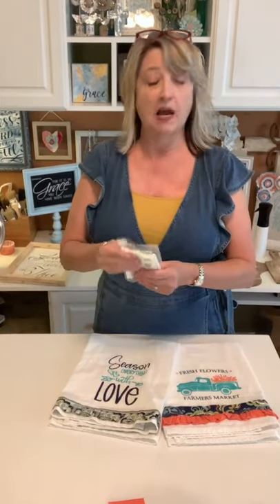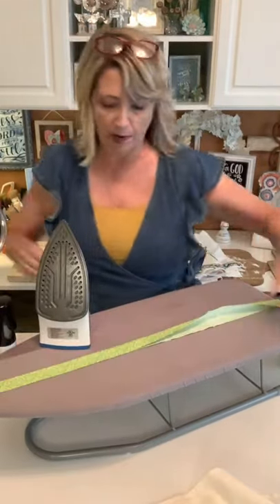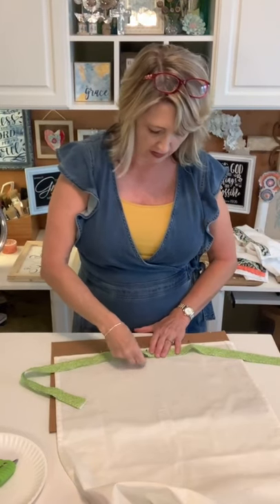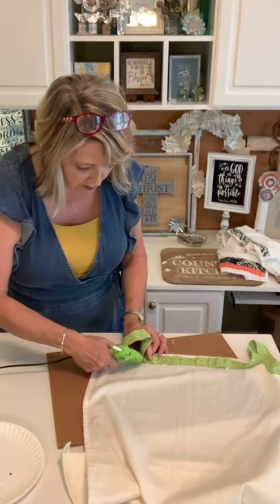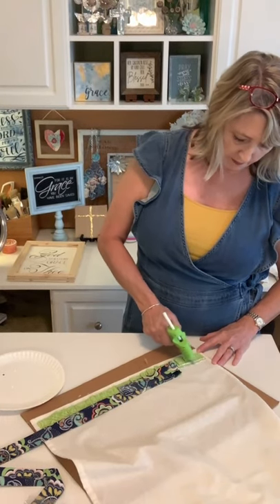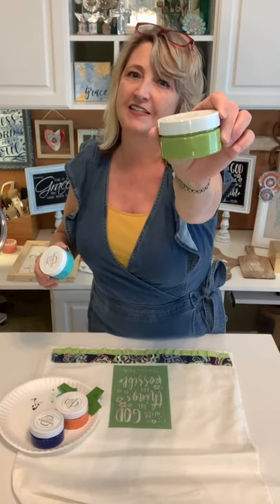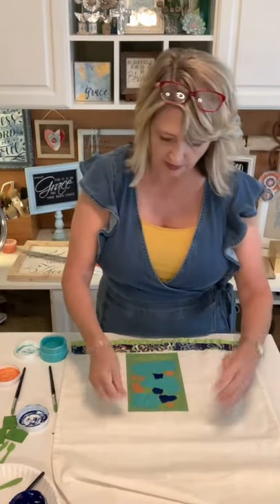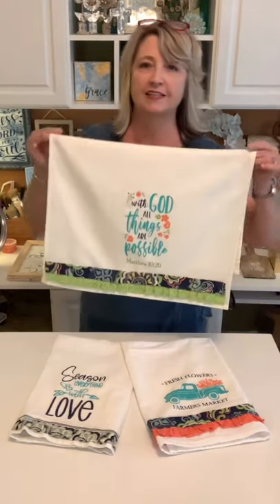How to Make No Sew Ruffled Tea Towels That Are Washable & Cute | Magnolia Design Co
In this video tutorial I will show you how to make some super cute NO SEW ruffled tea towels that are washable!  We will use some fun stencils and bright inks to make them even cuter!

Tea Towels - Walmart
Fabric Strips - Walmart
Surebonder Low Temp Fabric Glue - Hobby Lobby

Shop!